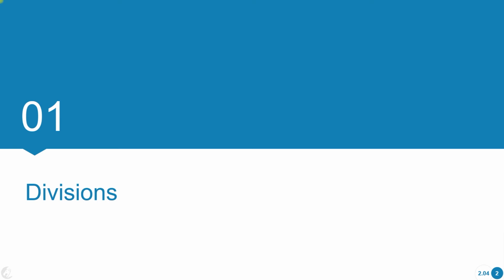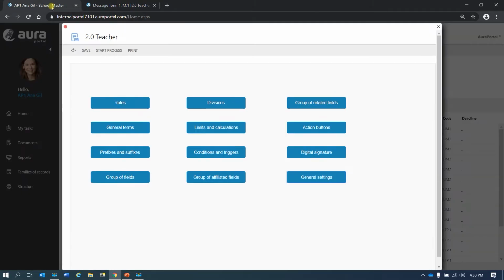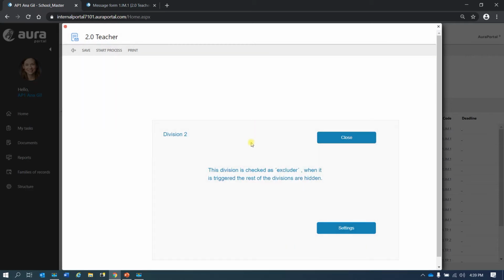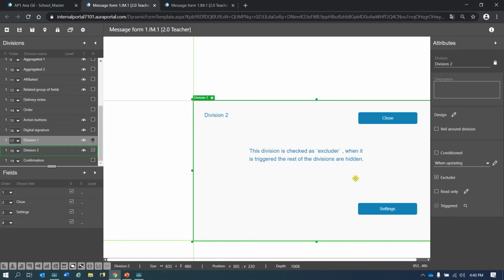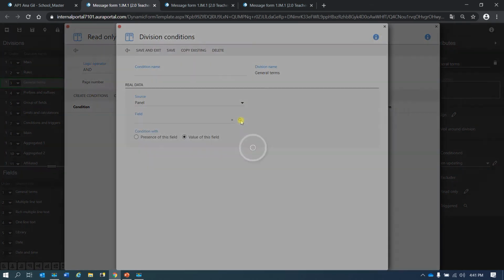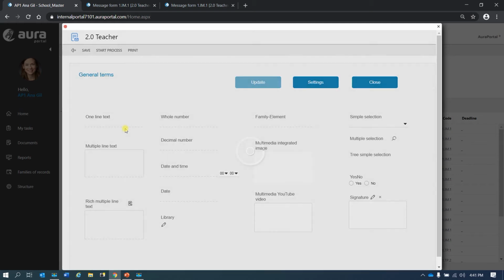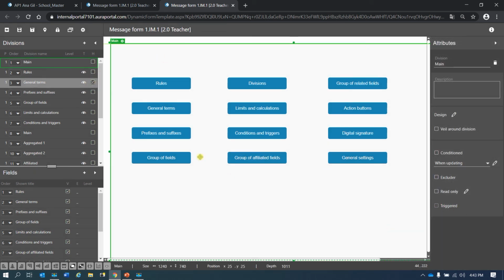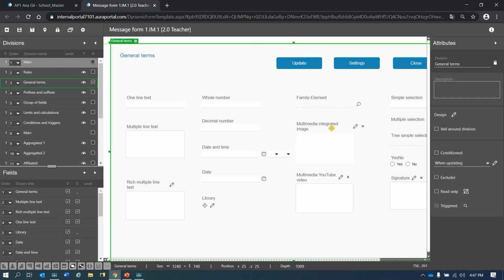BPM Course: 2. Building applications | Divisions 2.04 01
You will learn how to configure the attributes in the elements that can be included in a form.